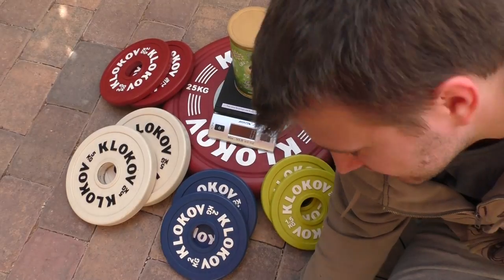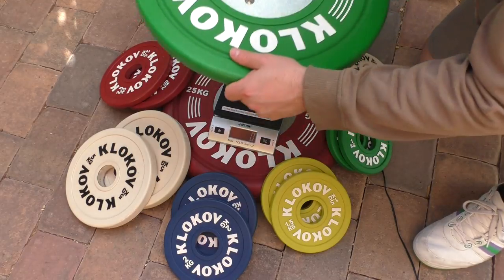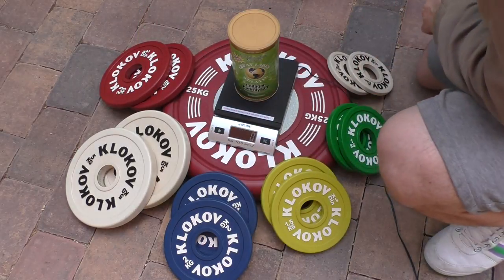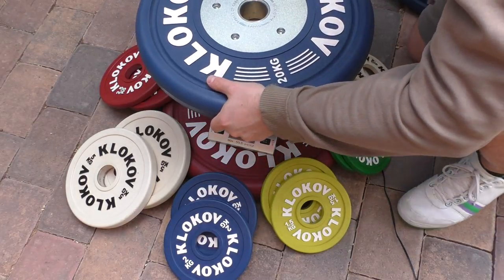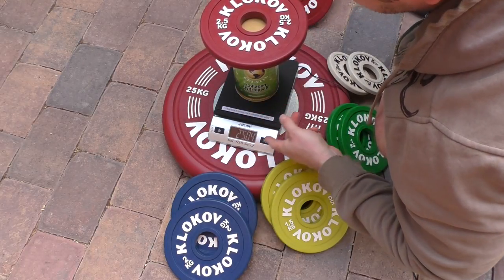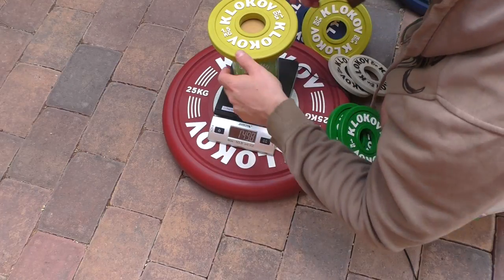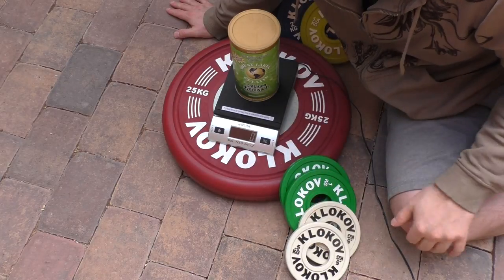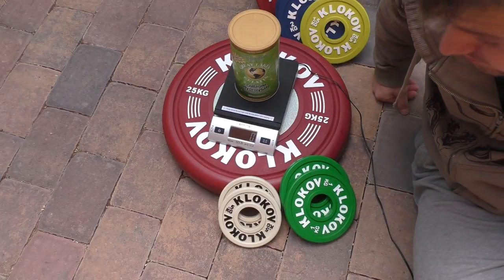UPDATED: How accurate are Dmitry KLOKOV Equipment Olympic Weightlifting Bumper Weight Plates?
Dennis Sky measured the weight of each Dmitry KLOKOV Olympic Weightlifting Bumper Weight Plate with a postal scale that was off by 4 grams. The results from this MyHeaven review are as follows:
0.5 kg Dmitry KLOKOV Equipment Olympic Weightlifting Bumper Weight Plates: 498 g and 498 g
1 kg Dmitry KLOKOV Equipment Olympic Weightlifting Bumper Weight Plates: 998 g and 1 kg 0 g
1.5 kg Dmitry KLOKOV Equipment Olympic Weightlifting Bumper Weight Plates: 1.4 kg 98 g and 1.4 kg 94 g
2 kg Dmitry KLOKOV Equipment Olympic Weightlifting Bumper Weight Plates: 2 kg 0 g and 2 kg 0 g
2.5 kg Dmitry KLOKOV Equipment Olympic Weightlifting Bumper Weight Plates: 2.5 kg 2 g and 2.5 kg 0 g
5 kg Dmitry KLOKOV Equipment Olympic Weightlifting Bumper Weight Plates: 5 kg 0 g and 5 kg 0 g
10 kg Dmitry KLOKOV Equipment Olympic Weightlifting Bumper Weight Plates: 10 kg 4 g and 10 kg 2 g
20 kg Dmitry KLOKOV Equipment Olympic Weightlifting Bumper Weight Plates: 20 kg 10 g and 20 kg 16 g

The results show that these Dmitry KLOKOV Equipment Olympic Weightlifting Bumper Weight Plates are accurate within 0.1% of error with this particular scale used.

Rounded outer edge maximizes ability to pick bumpers up from a flat surface, while the custom inner grip channel provides a secure pinch grip for carrying
Semi-gloss, sandblast finish provides a smooth surface that resists dirt buildup and allows plates to slide easily, the zinc coating reduces the appearance of scratches and normal wear and tear
Co-molded grade 45 steel with binding barrel bolt locking system
Each plate passes the industry-standard 30,000 drop test
About Klokov Equipment

Just as Dmitry Klokov exemplifies excellence on the platform, the line of equipment bearing his name will do likewise in how it’s designed, manufactured, and packaged.

Built from the ground up by a team with more than thirty combined years experience, and paired with Dmitry’s twenty years as one of the most accomplished Olympic weightlifters in the world, Klokov Equipment will take advantage of our collective insight and experience to Demand the Impossible of our customers, and ourselves.

Thanks in large part to athletes like Dmitry and to the rapid rise of CrossFit, Olympic weightlifting is in a golden age, no longer relegated to the sidelines of the world’s stage. We believe the time has arrived for innovation within the equipment space of this sport, and are confident that we are the team that will bring the very best of that innovation to the Olympic weightlifting world of today.